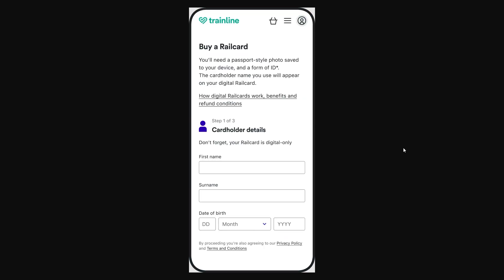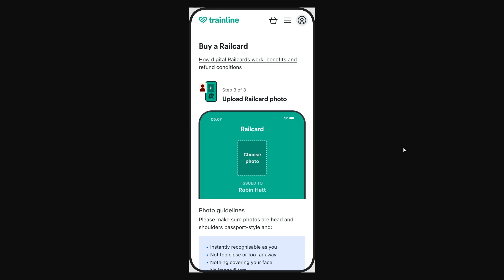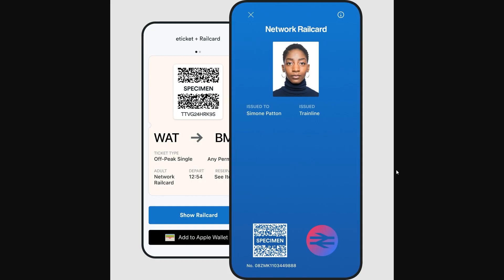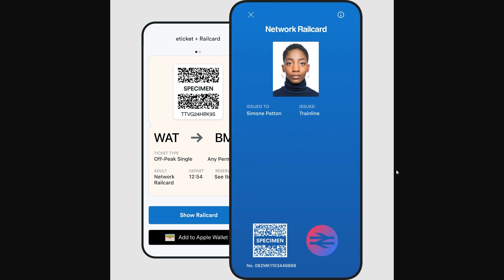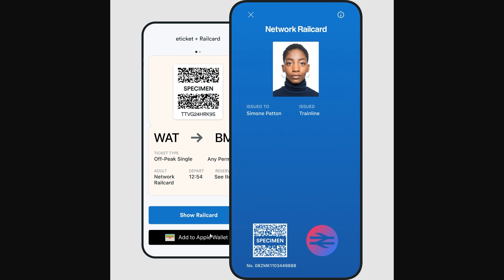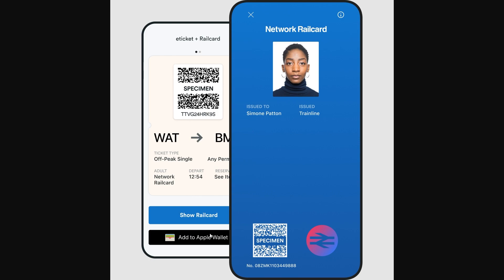How To Add Railcard To Apple Wallet (2025 UPDATE!)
In today's video i will cover how to add railcard to apple wallet,how to add ticket to apple wallet,how to add railcard to apple wallet - full guide 2023,apple railcard with mobile